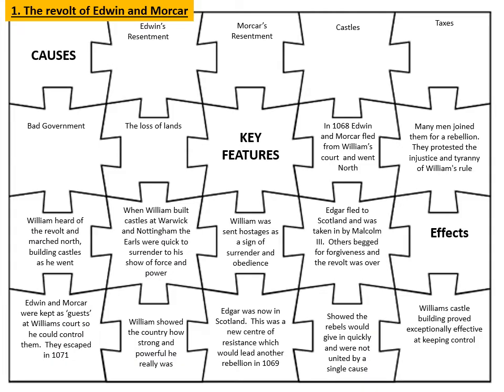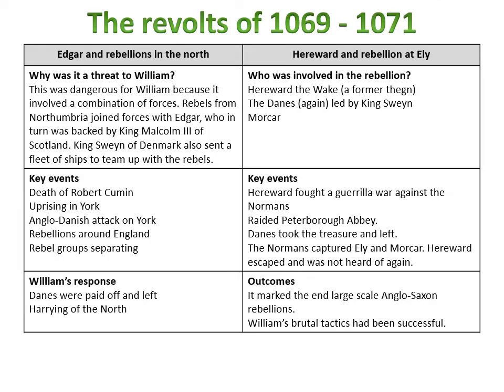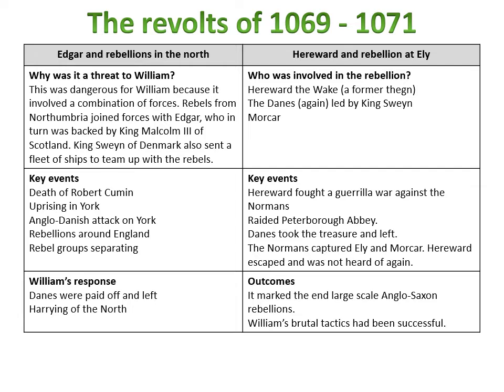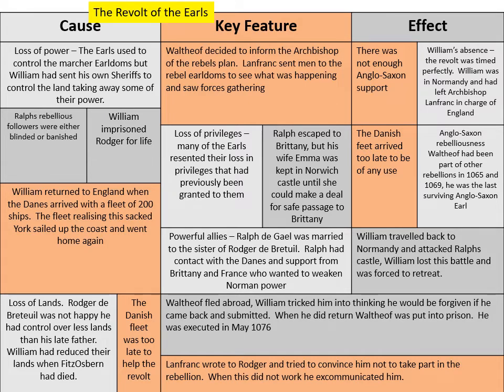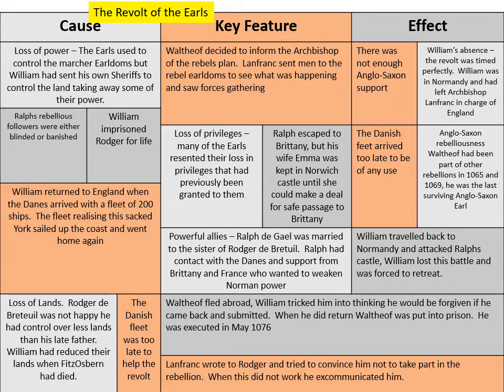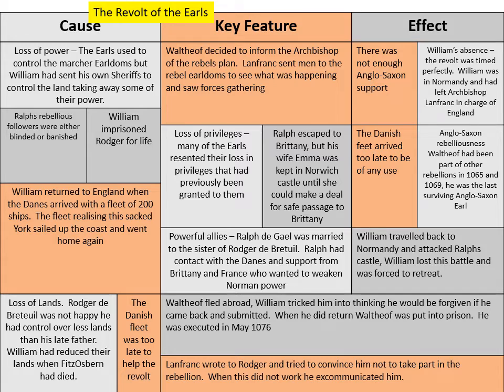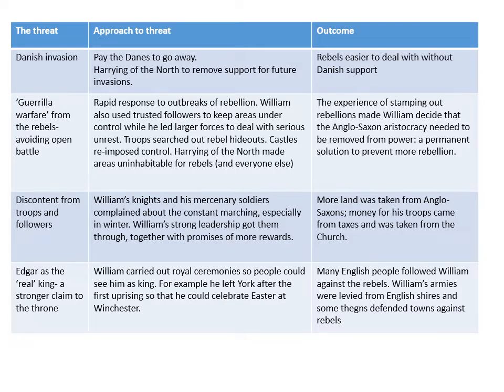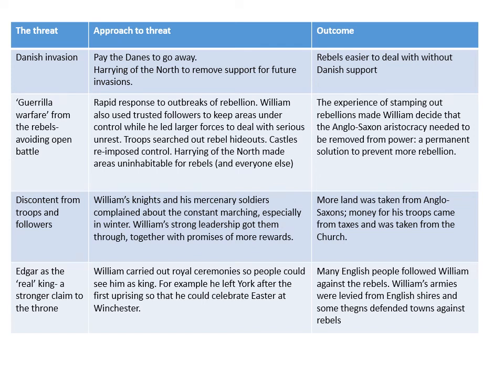Anglo-Saxon and Norman England: how did William deal with rebellions?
GCSE history revision. Anglo-Saxon and Norman England: how did William deal with rebellions? This video gives an overview of how William dealt with the revolt of Edwin and Morcar, rebellions in the North, rebellion by Hereward the Wake and also the revolt of the Earls